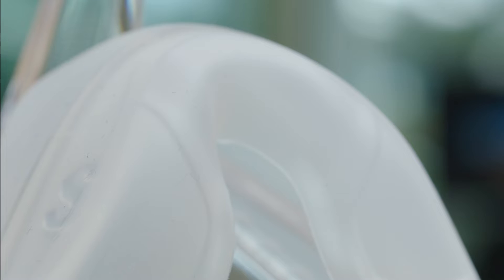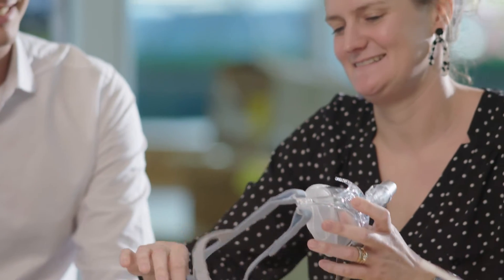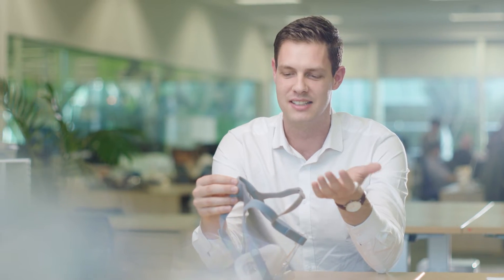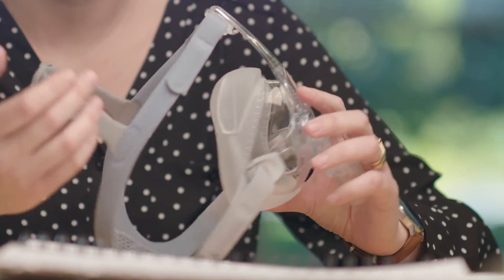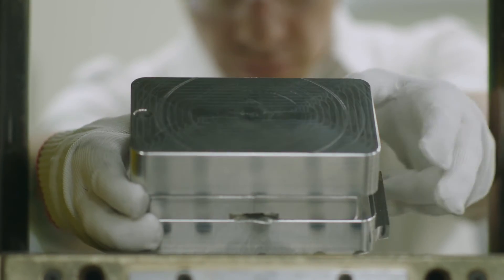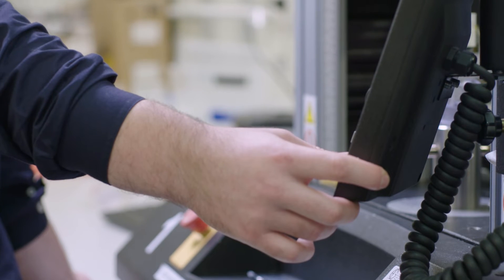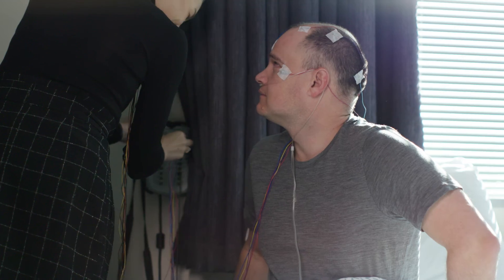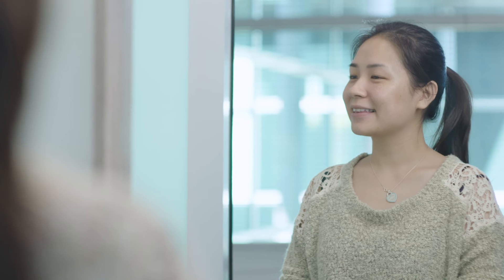Redefining performance: The F&P Vitera™ full-face mask design story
Join members of the F&P Vitera™ Product Development team as they share how their ideas to improve the lives of people with obstructive sleep apnea resulted in the creation of this innovative full-face CPAP mask. Months, and even years, went into creating the parts of this mask which, when combined, can make a very genuine therapy difference for people. F&P Vitera™ – the secret to a good night’s sleep.

Note, we refer to CPAP in this instance, but this may also include other positive airway pressure device modes such as APAP or bilevel. Masks must be used with a PAP device to deliver therapy.